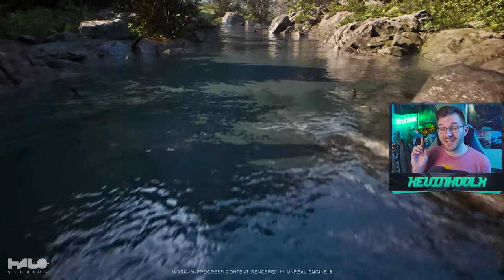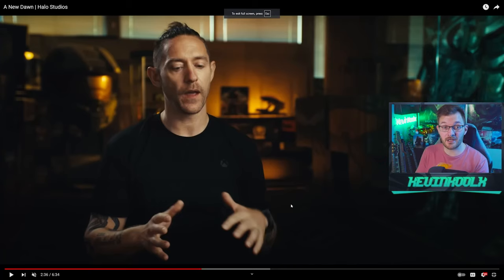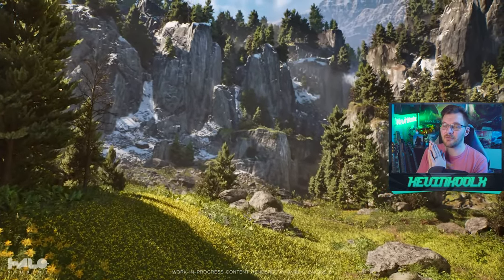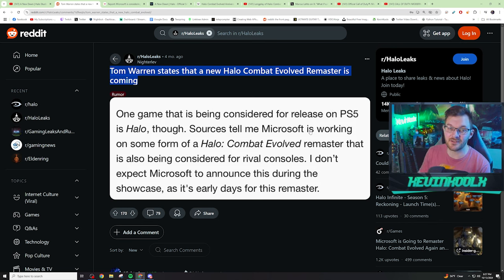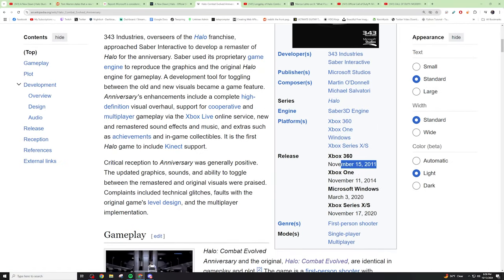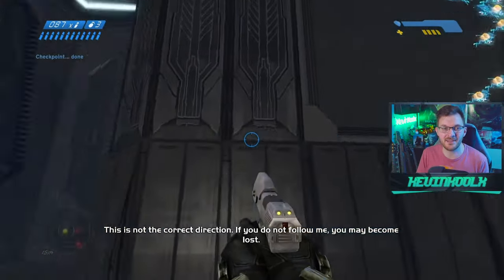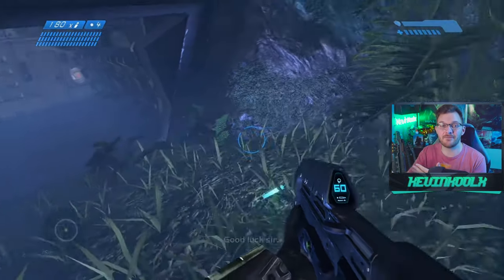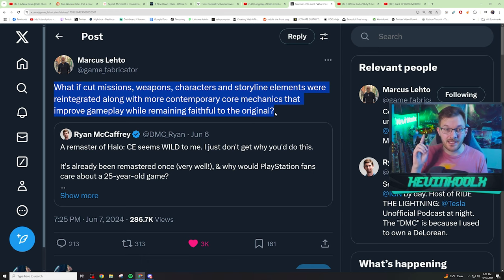What Everyone is Missing From Halo Studios Unreal Engine 5 Reveal!